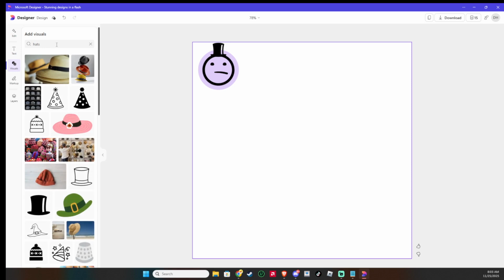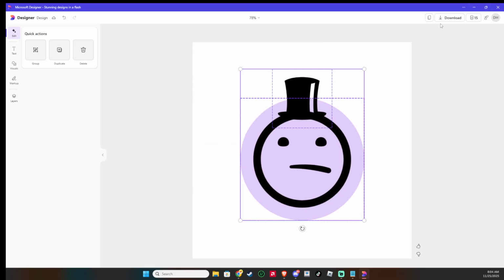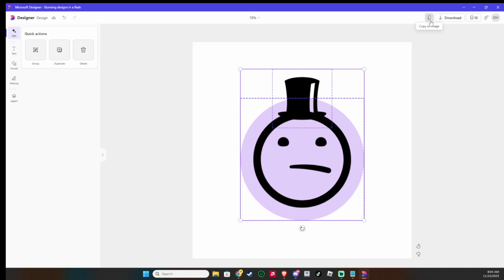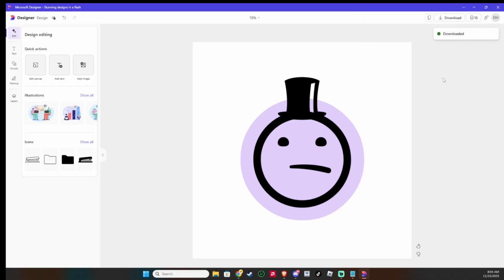How to Create Consistent Characters in Microsoft Designer [2026 Full Guide]